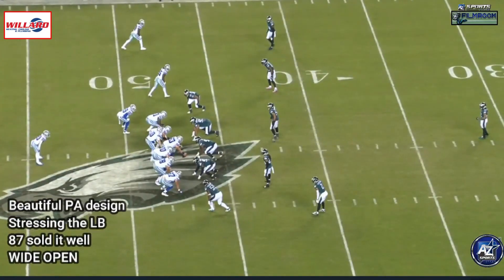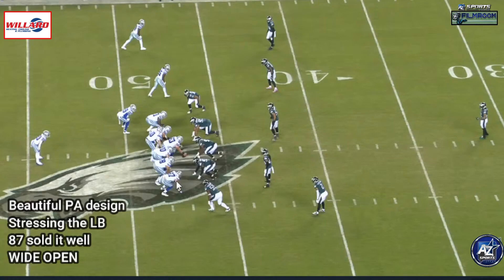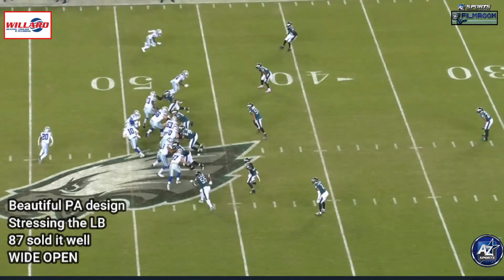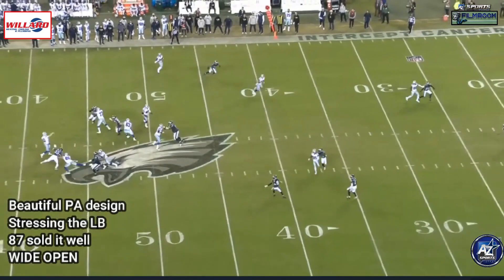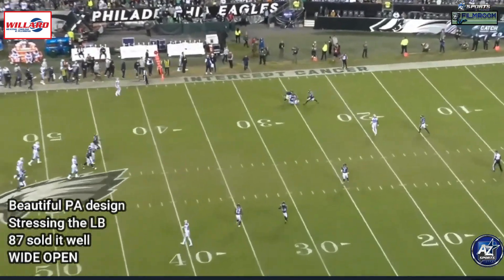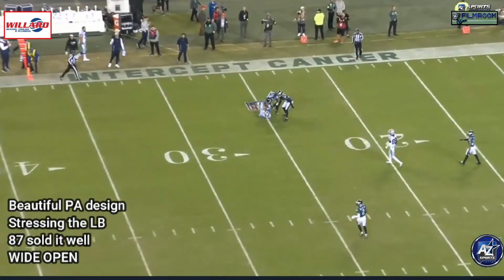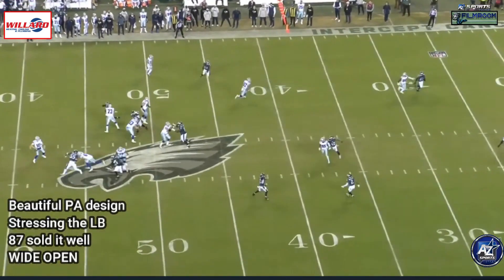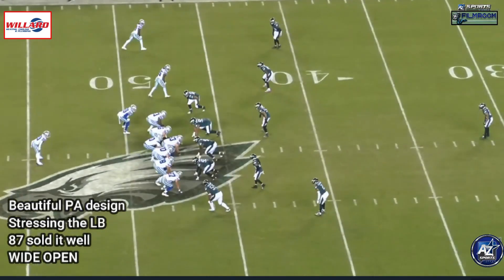✭ How Zeke got free + Ferguson gets WIDE OPEN || Film Room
On a previous episode of the morning show Skywalker took a look at the film on 2 plays from Sunday's loss. Plays the Cowboys should build on.

✭ For more Cowboys coverage be sure to follow here

AtoZsportsDallas.com

✭ How Zeke got free + Ferguson gets WIDE OPEN